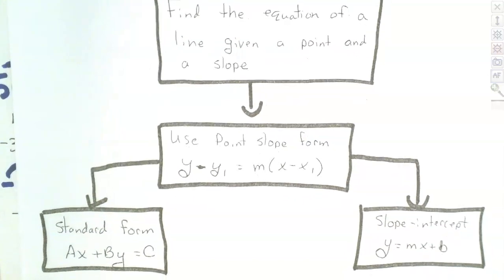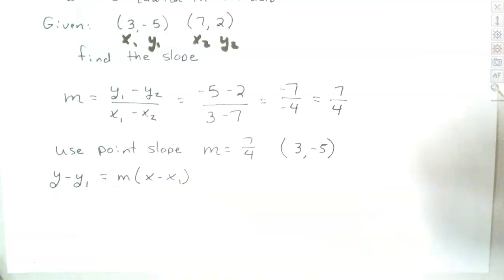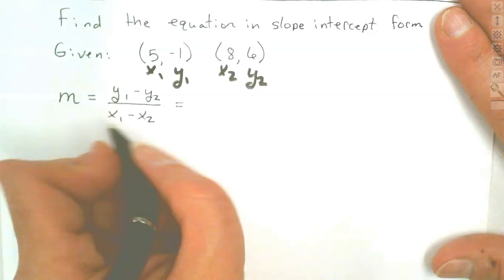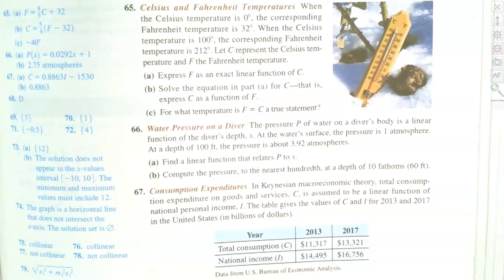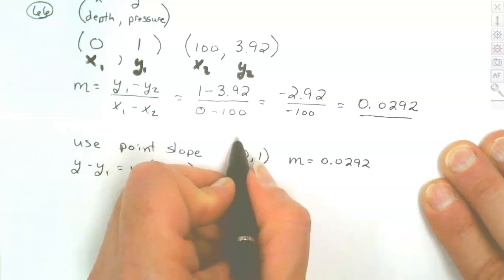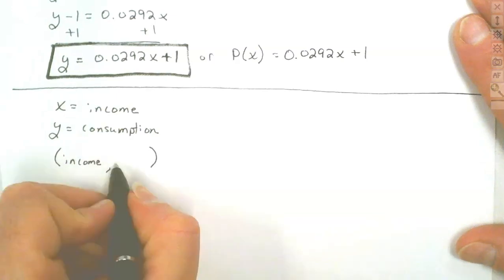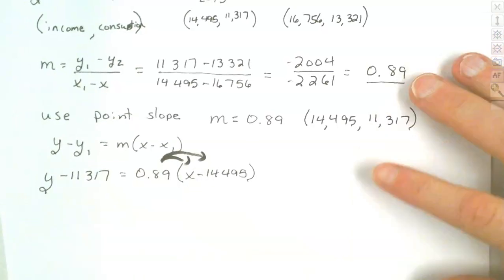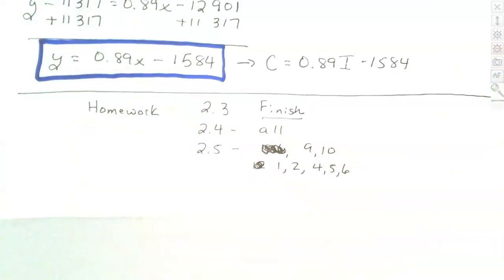Lecture April 7th Part 3